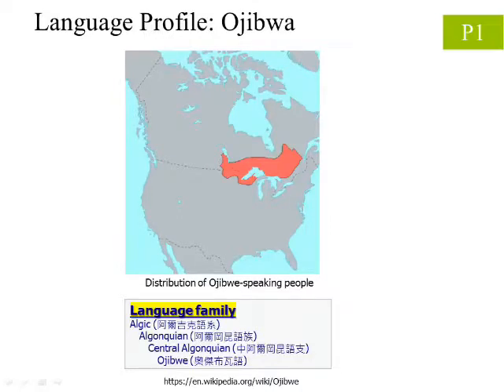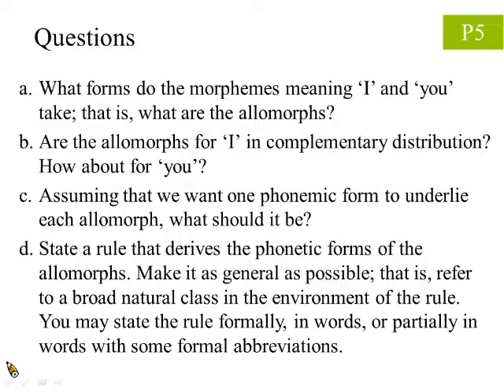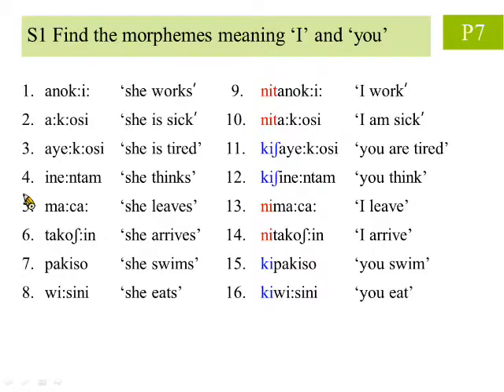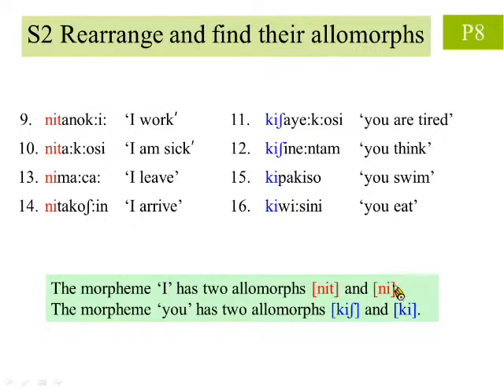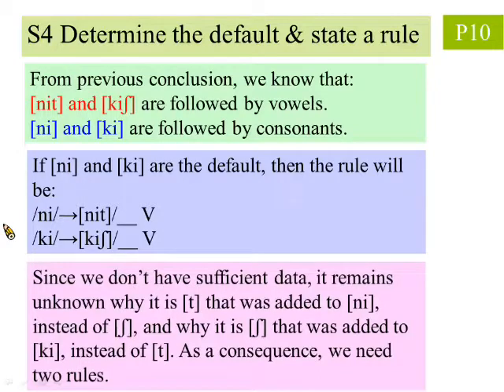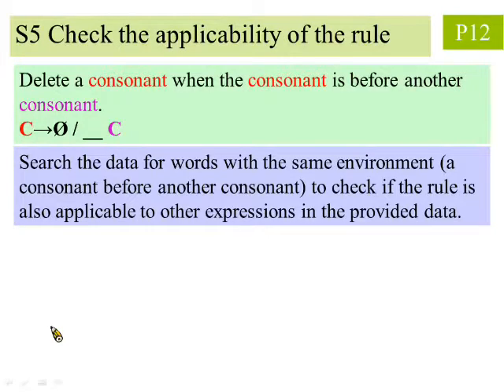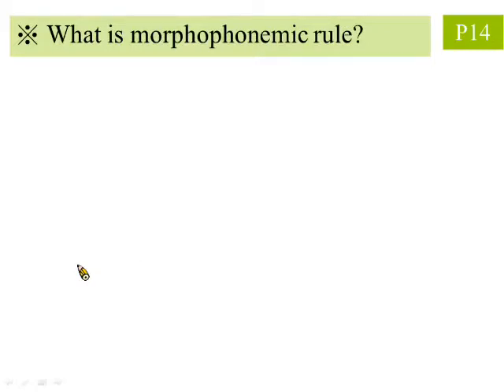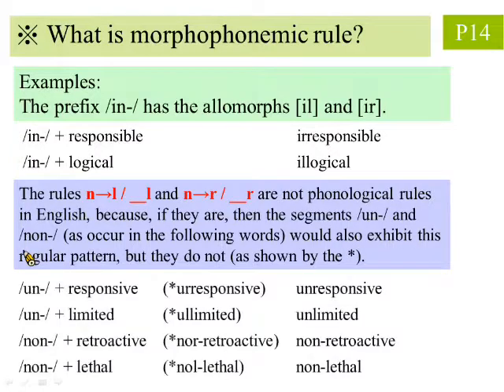Ojibwa-She Works F10eP274Q18PMC